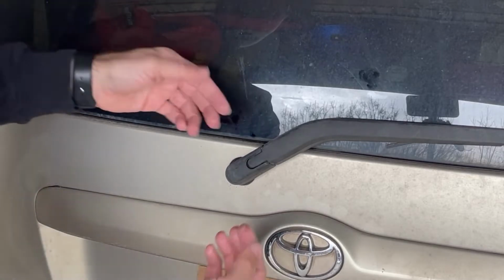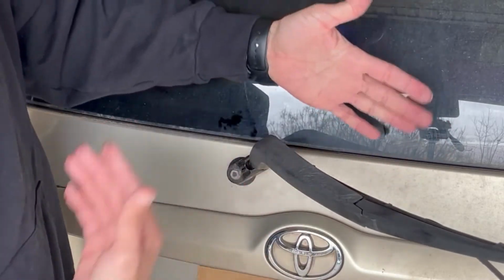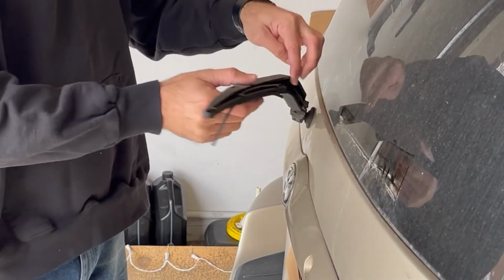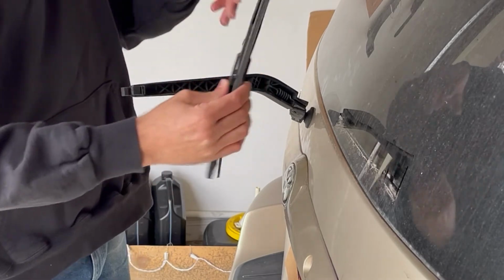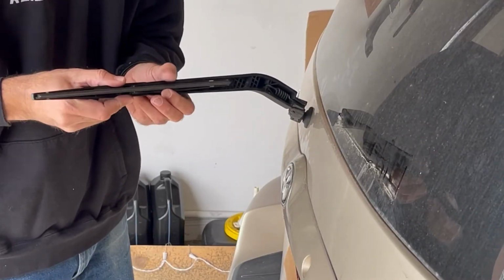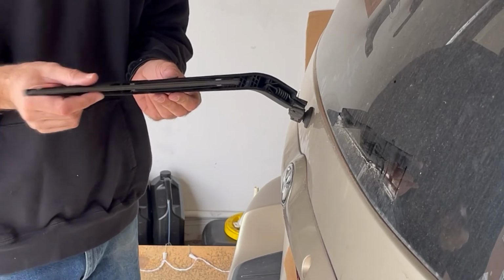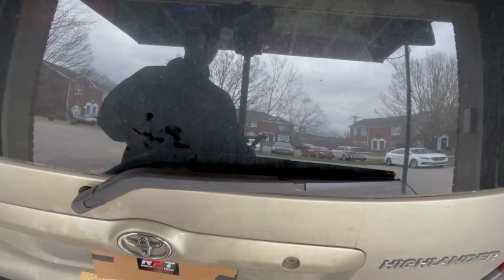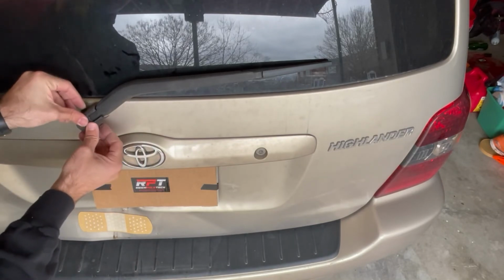Toyota Highlander - Replace Rear Back Wiper Blade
This is a video a tutorial of how to replace or install the rear wiper blade on the back of a Toyota Highlander.  This video will show multiple angles and views as well as give suggestions and tips on how you can avoid breaking stuff. This a 1st generation Toyota Highlander 2006, but they are all very similar to this. I also will tell you the wiper size and you can click the link below to find it on Amazon. I would also love to hear your comments.

Bosch Rear Wiper Blade H307 /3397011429 Original Equipment Replacement- 12" (Pack of 1)